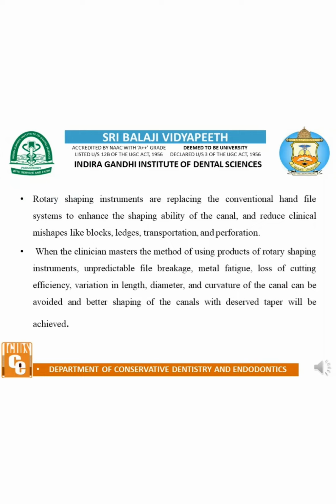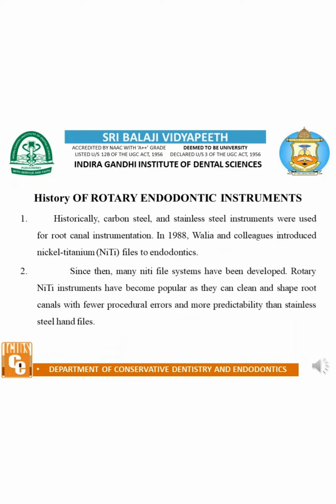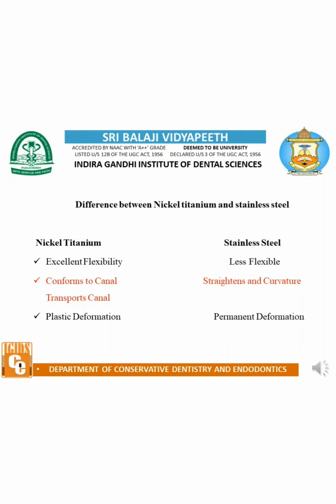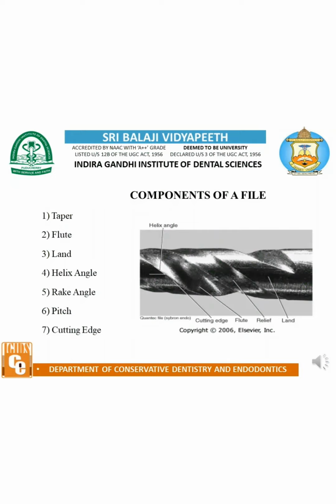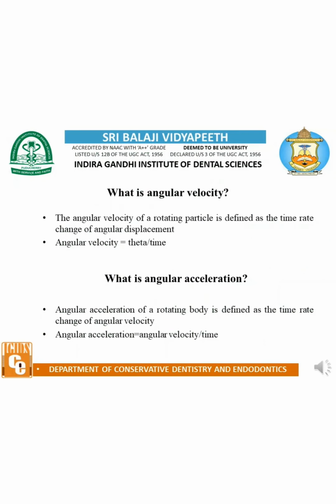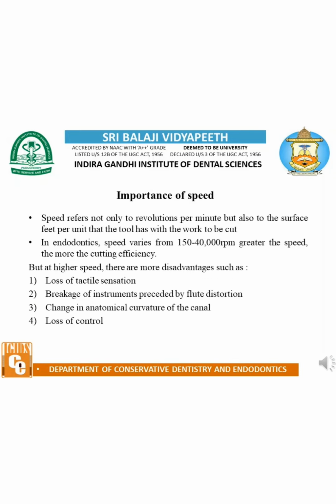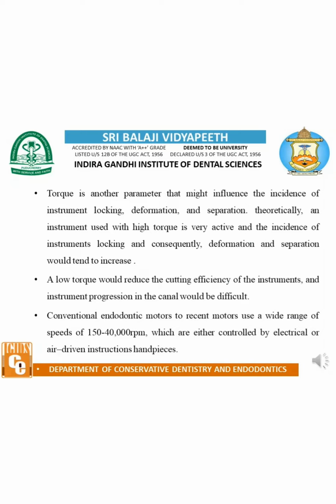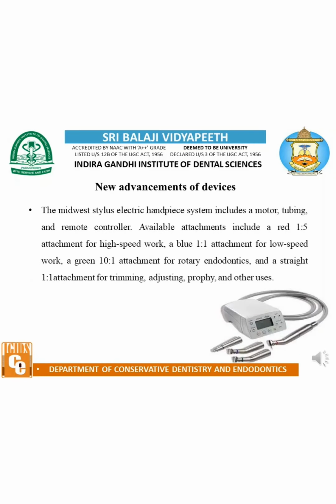Rotary Endodontic Instrument